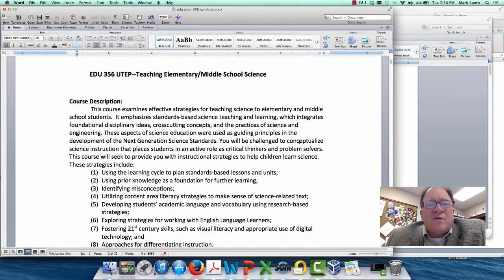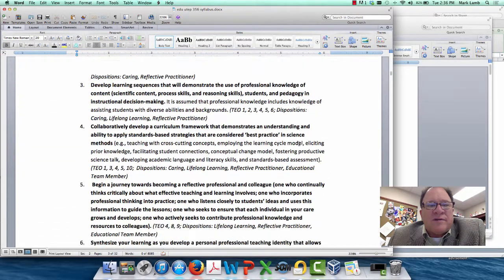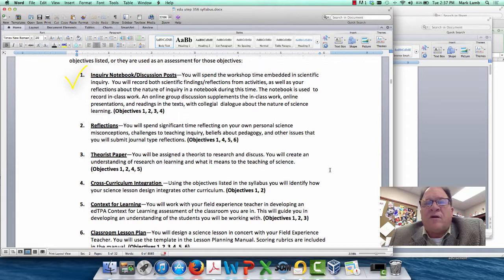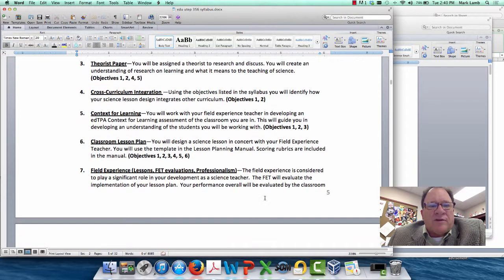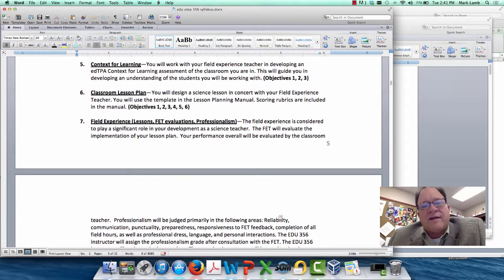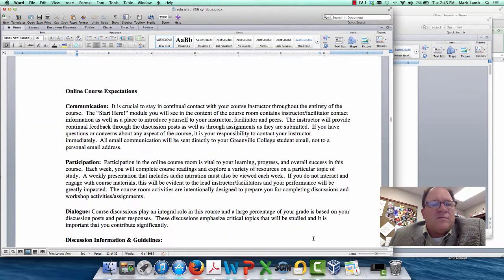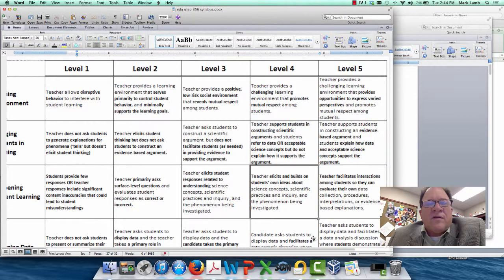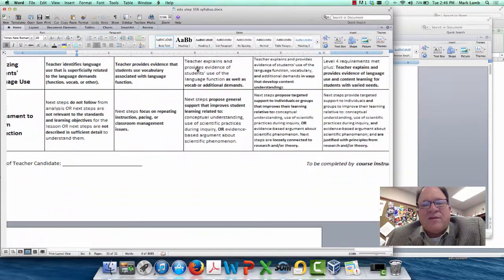356 utep syllabus walkthrough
356 utep syllabus walkthrough